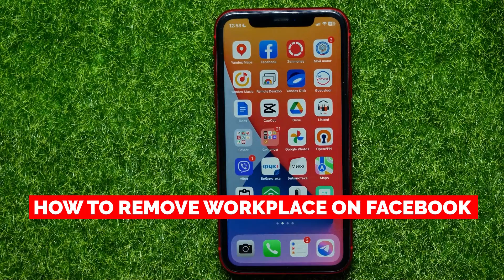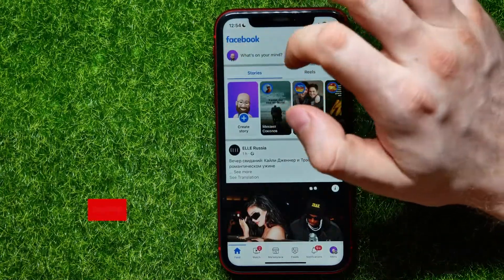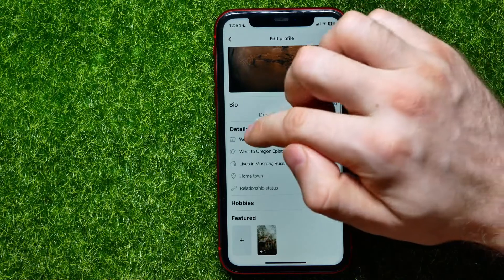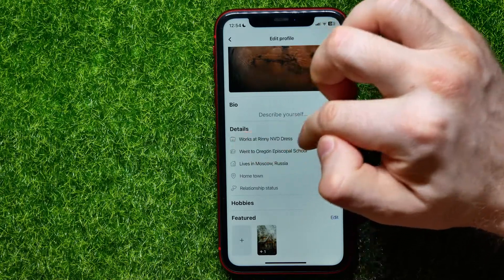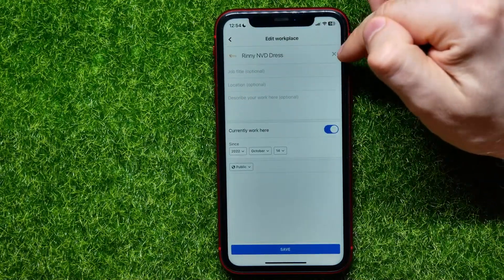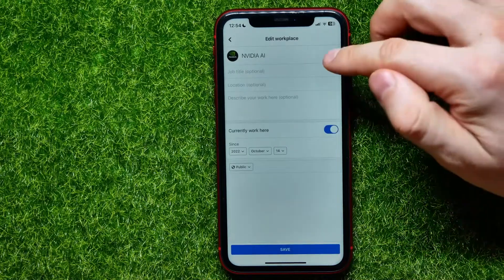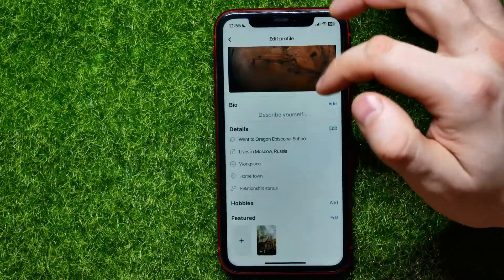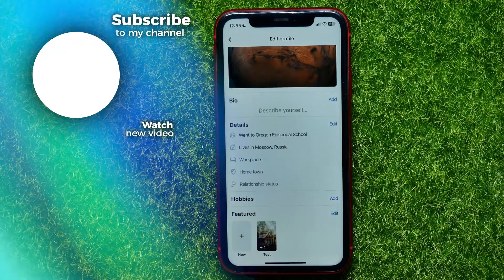How To Remove Workplace On Facebook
In this video i show simple way How To Remove Workplace On Facebook